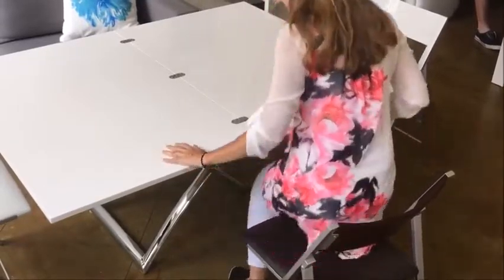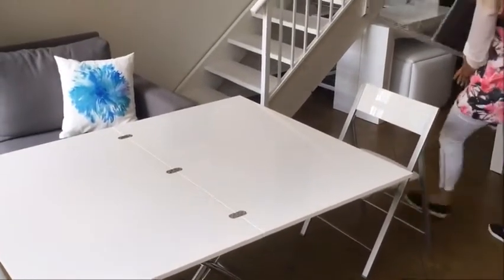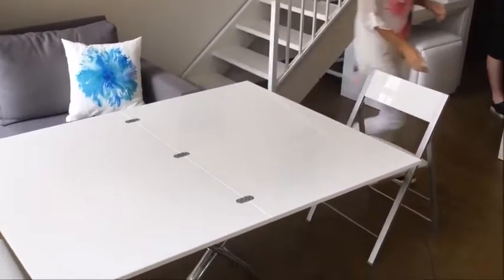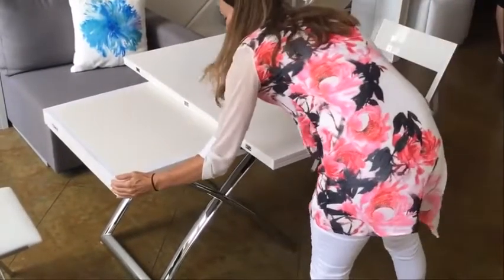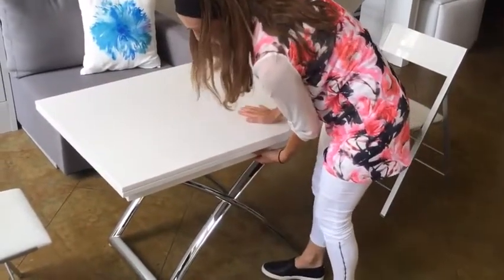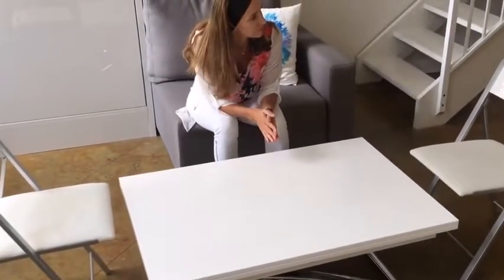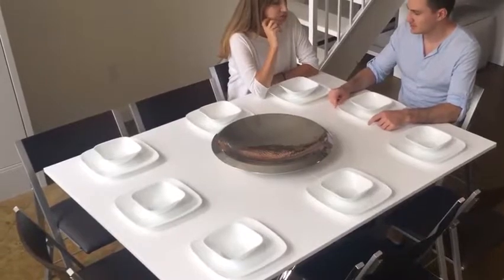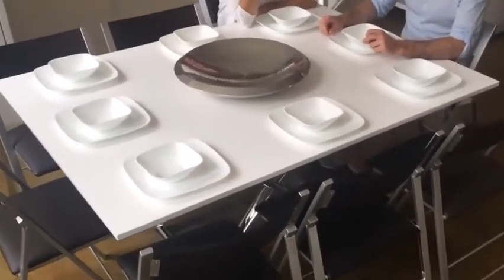Expand Table Dining Set in White gloss with 8 folding chairs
Expand Table Dining Set in White gloss with 8 folding chairs, Expand Table Dining Set in White gloss with 8 folding chairs